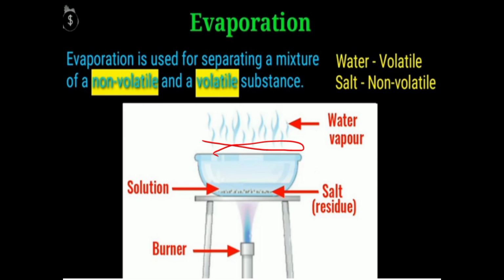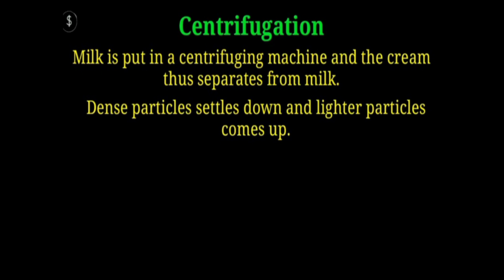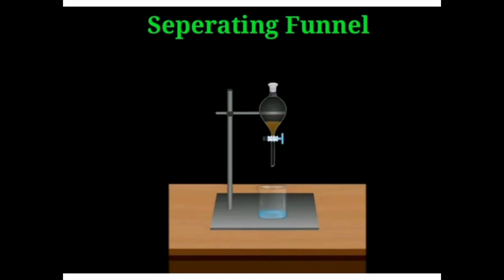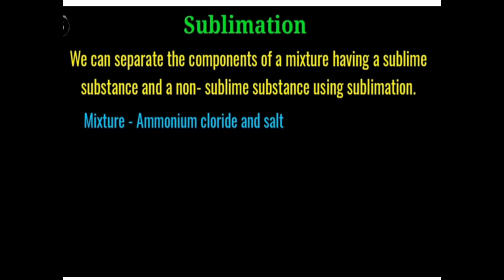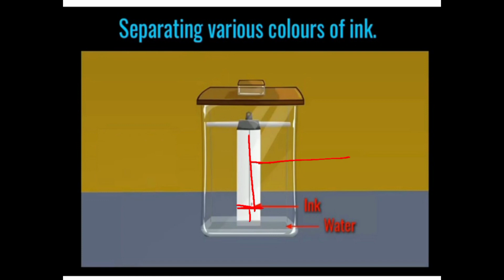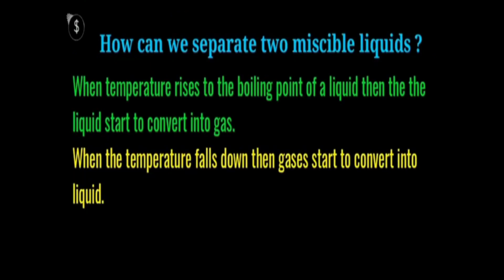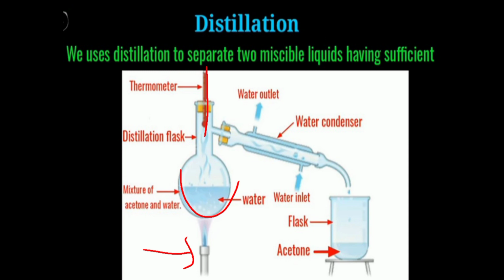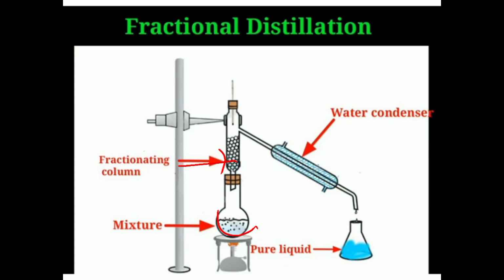Class IX Science Chapter 2 (Part 2)..